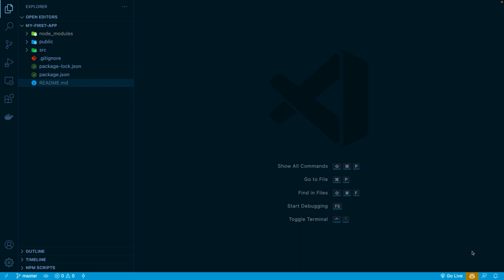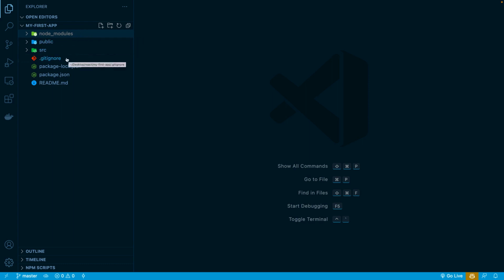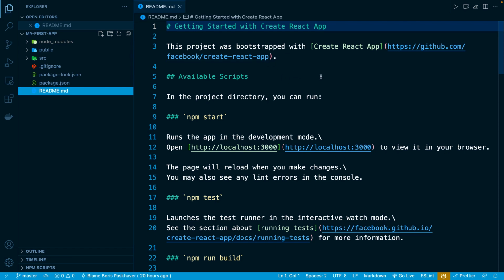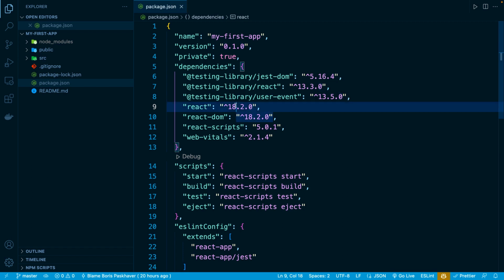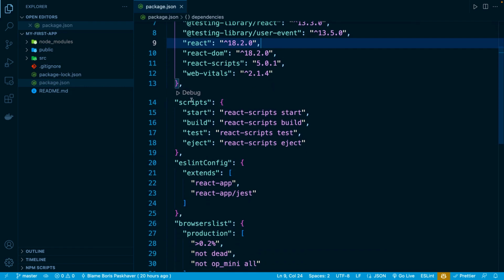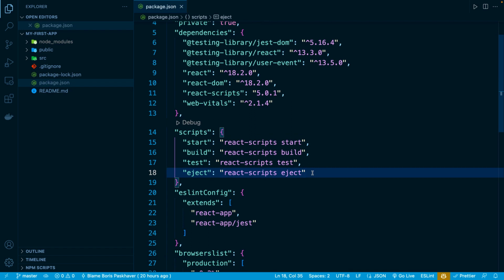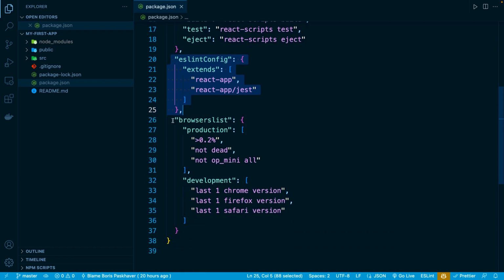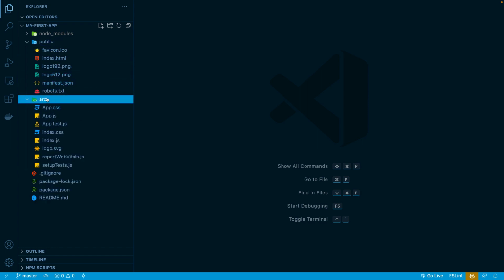React Masterclass #16 - Codebase Walkthrough (Root Directory)